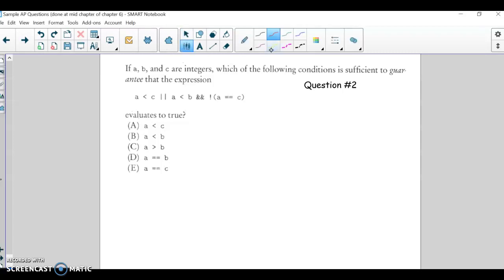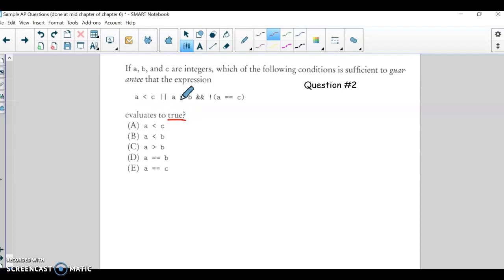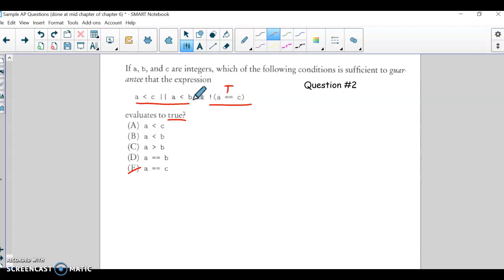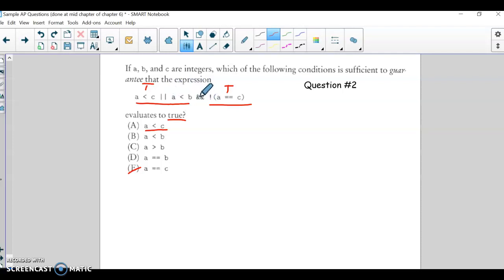Solution to AP Sample Question #2